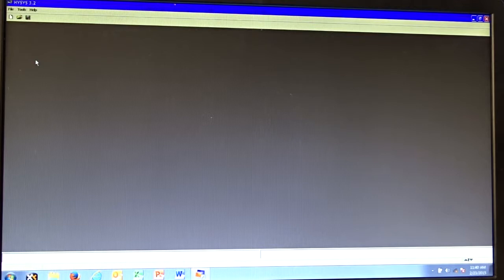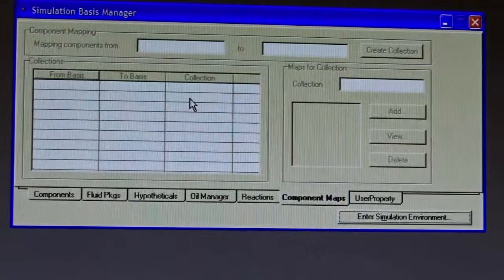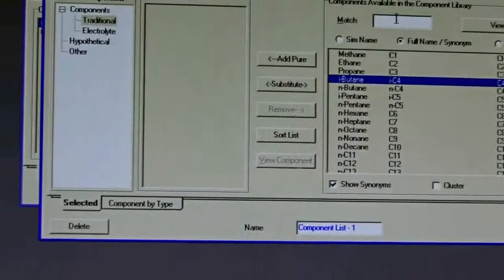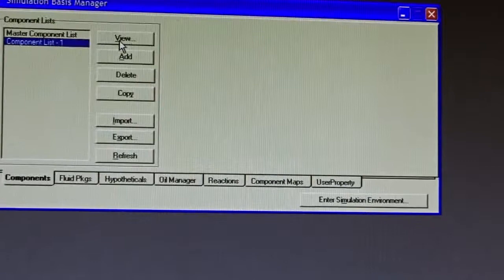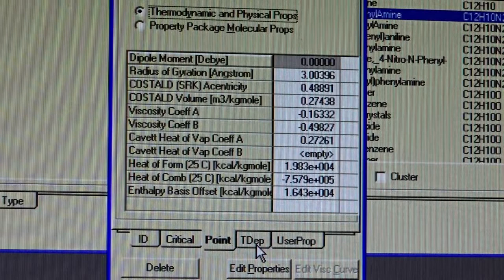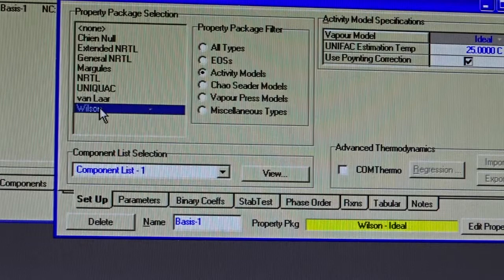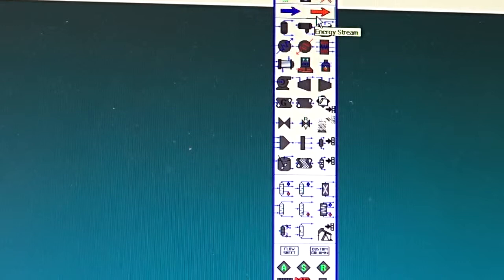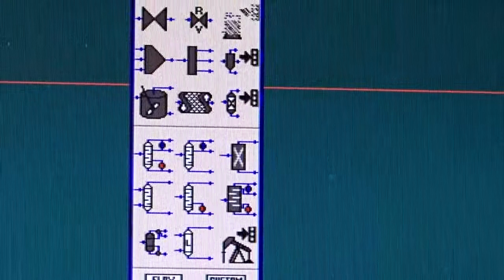Lecture 1 Introductry Lecture HYSYS by Dr Ali Matar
Lecture 1-Introductry Lecture HYSYS adding components fluid packages and chemcical reactions by Dr. Ali Matar [KFUPM, Chemical Engineering Department (CHE)]